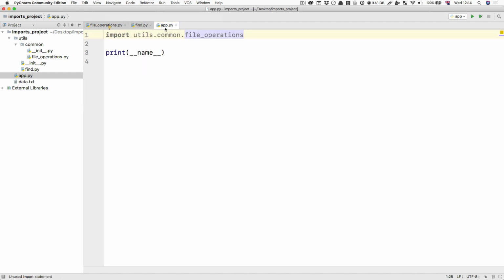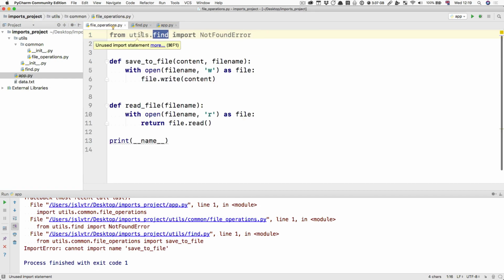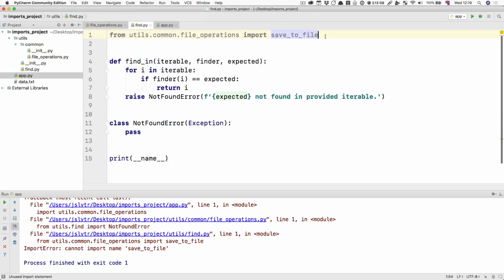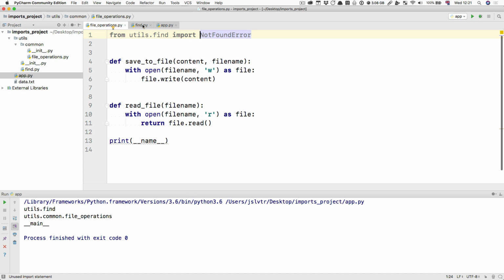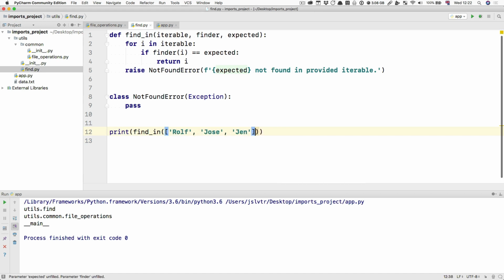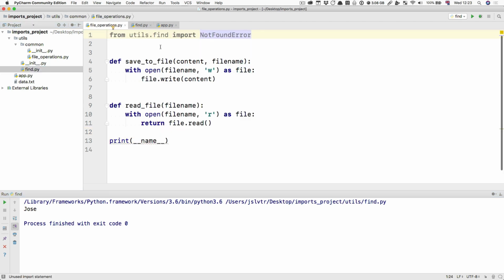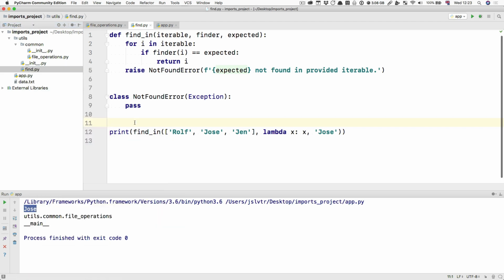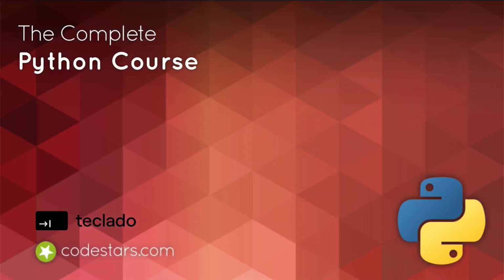video6 9 Import errors and running as a Python script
Files in Python: Import errors and running as a Python script